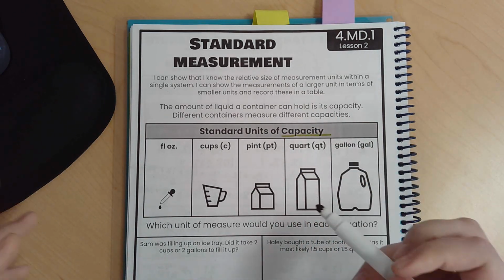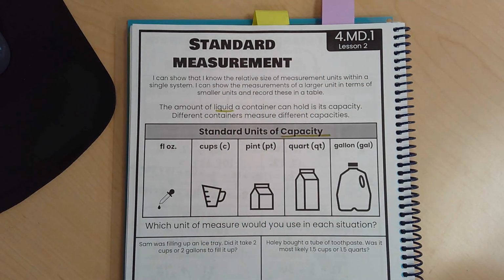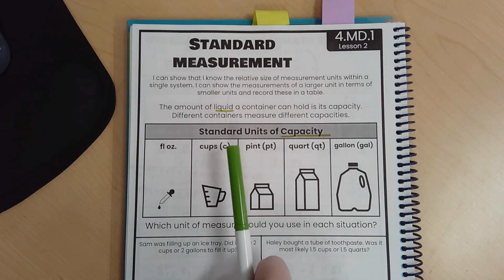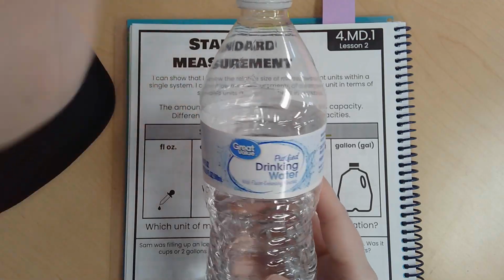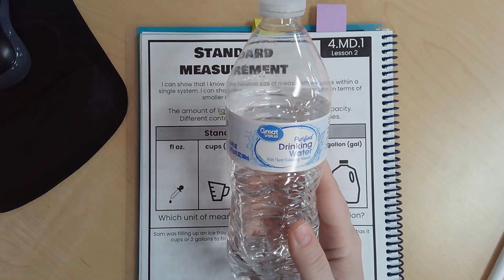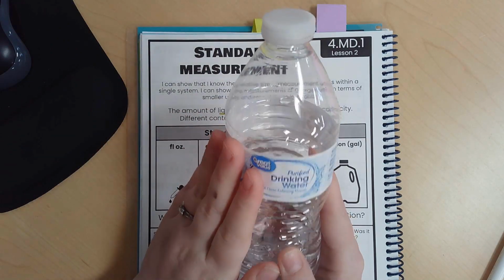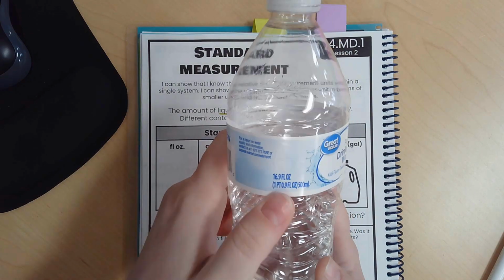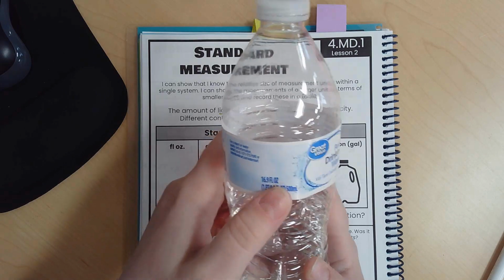MD 1 Lesson 2 Standard Capactiy